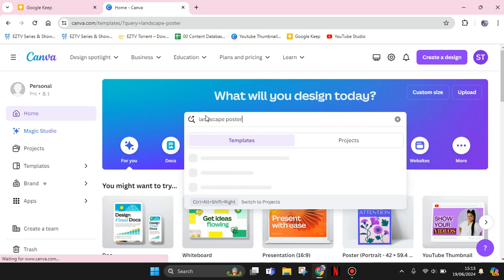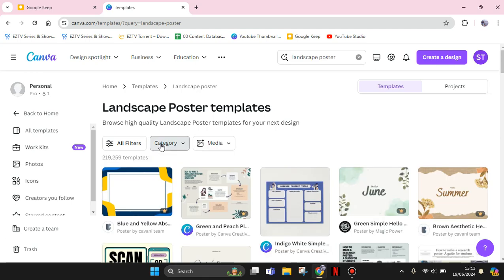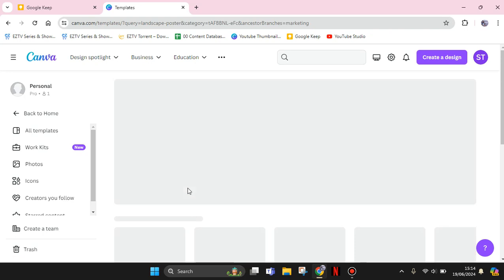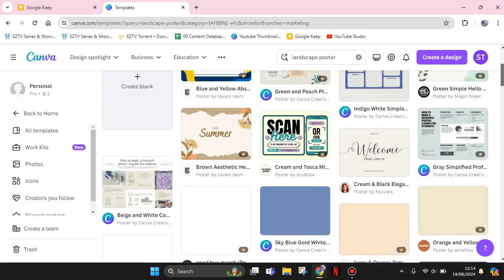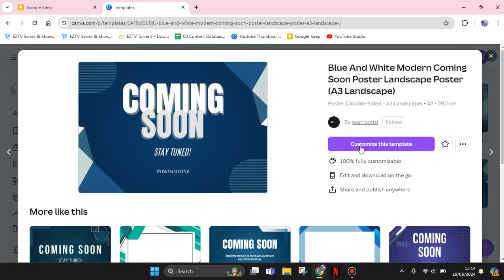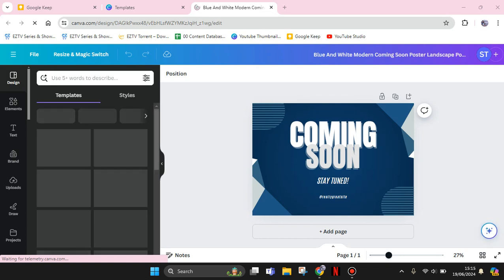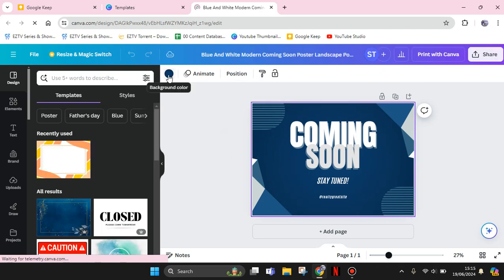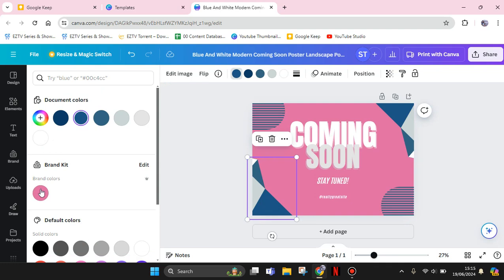❤️ QUICK GUIDE: Design a Landscape Poster in Canva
This is how you can easily create a poster in Canva within seconds